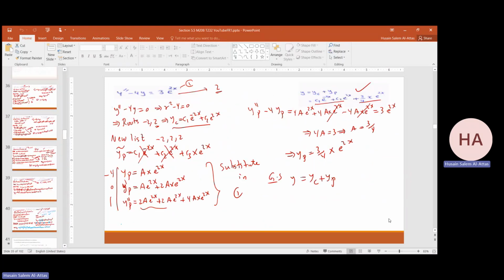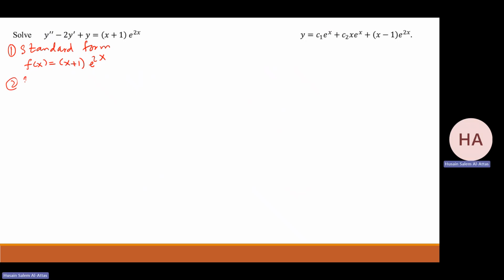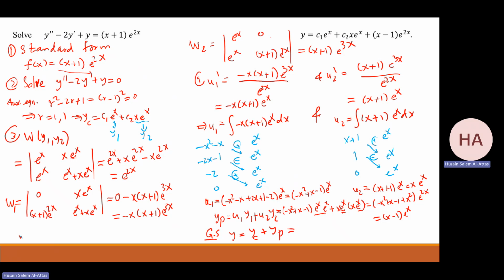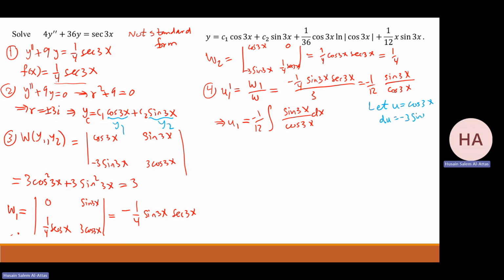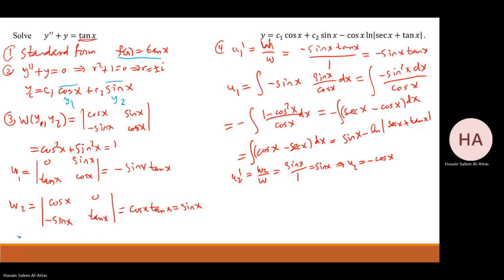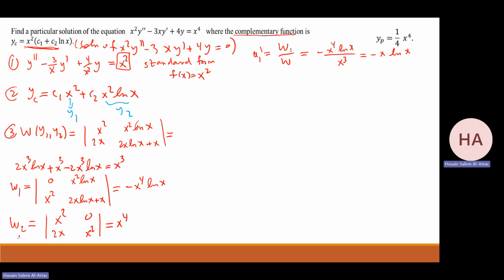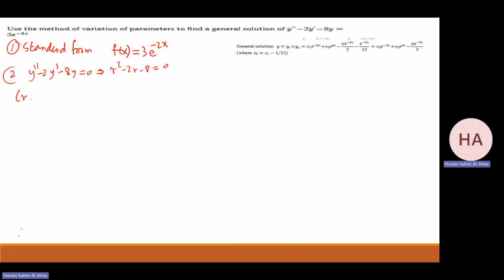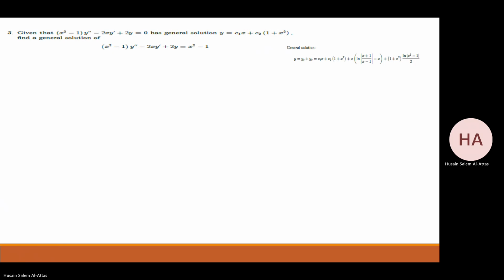Section 5.5 M208 T232 YouTube Part IV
This is the fourth video abut Section 5.5 where we explained the Variation of Parameters Method and did some examples